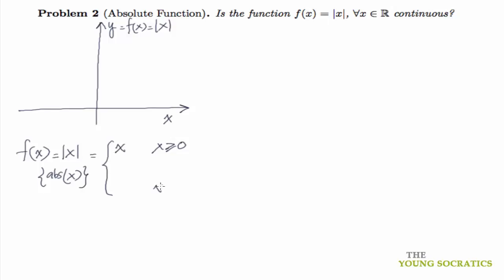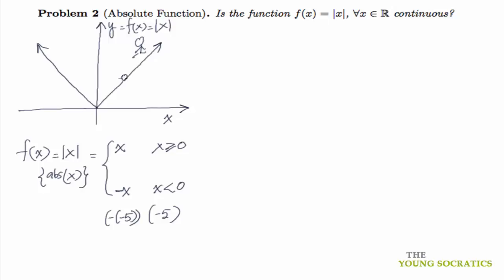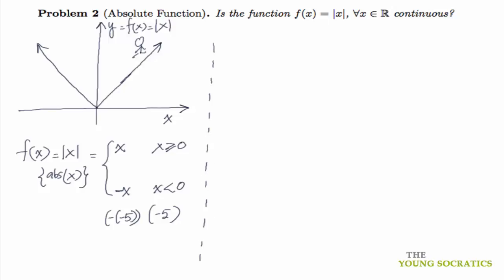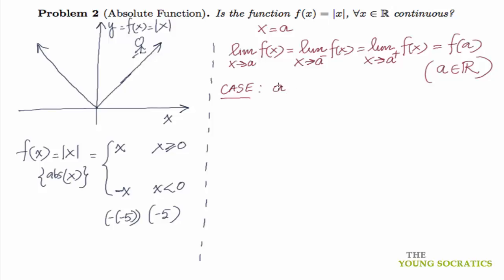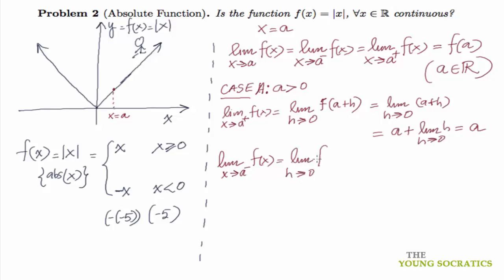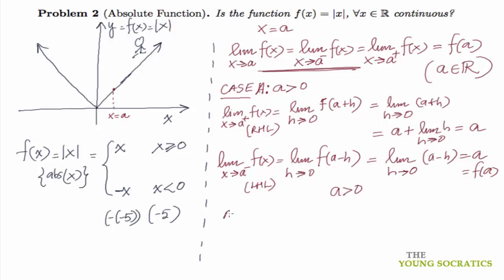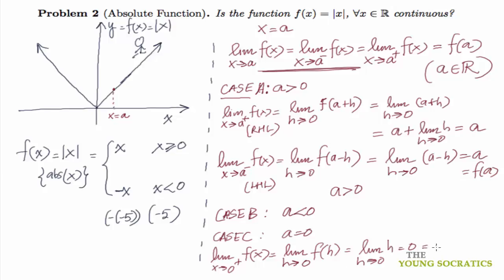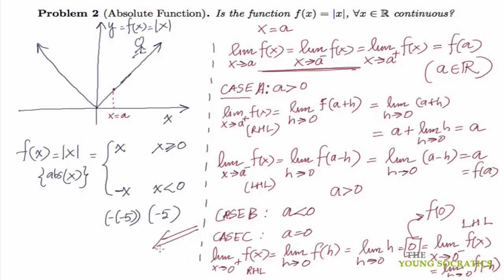Lecture 2 : Problem 2 - "Absolute Function"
Absolute Function